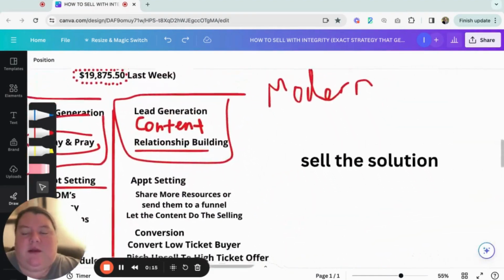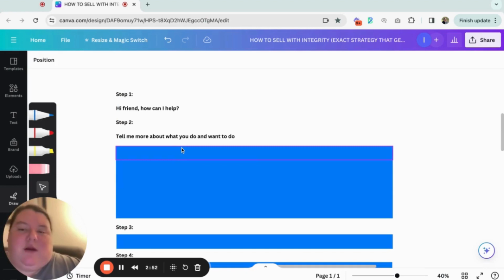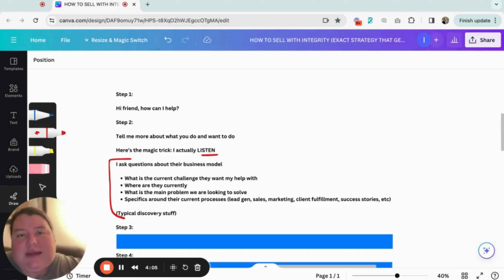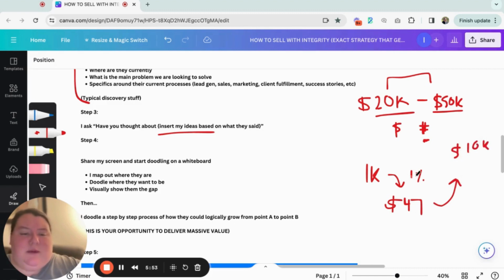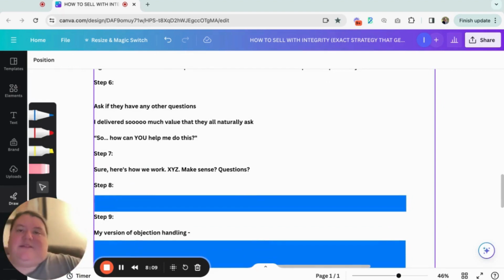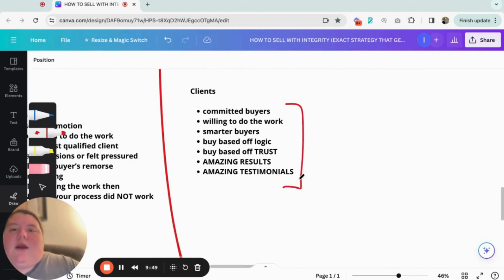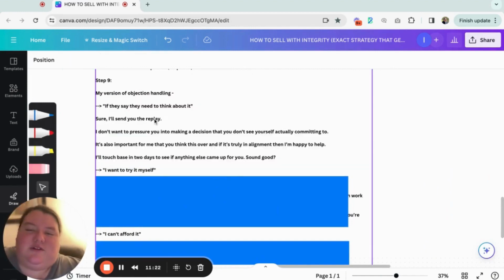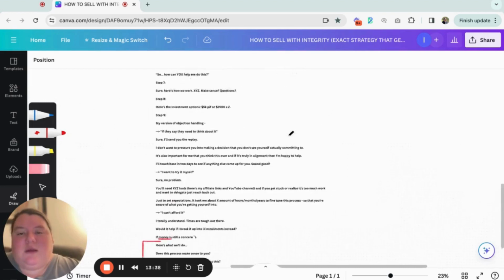How To Sell With Integrity (part 3)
How To Sell With Integrity → Breaking Down The Sales Script

In this video I break down the actual sales script.

The first rule of this script:

There is none.

It's a conversational flow.

In order for me to figure out if I can help you

I need to understand more about you, your business, your challenges

I need to understand, your goals, your current processes and your timeline

Most importantly, I need to LISTEN to you

Only then will I be able to HELP you find the right solution

That is in alignment with you and your business

And if we are a match - great

If not - I'll refer you to someone else

Or I'll equip you with the right resources until we are a good match

In order for this style of selling to work:

- you need to post content
- you need to prioritize the relationship
- you need to LISTEN to the prospect

For context, I'm selling a productized service.

→ I help established business owners launch virtual events to generate more high ticket sales (using AI & automation).

And this is the conversation I have with our prospects to gain clarity to see if we can help

While on the call, we create a plan of action that is in alignment for both parties (if we were to work together)

I treat it as a collaboration call.

Not a sales call.

And after it's all said and done

After they ask me how I can actually help them implement, after talking about pricing, etc

I back off and give them space to think.

I empower them to make their own decisions.

This is the way I've been attracting the BEST quality of client that is actually willing to commit to our process.

Not just those who buy to buy.

But those who actually invest for improvement.

So all in all, I hope this empowers you to ditch the manipulative, pushy tactics.

And only sell to those who are qualified clients and are in alignment with your solutions.

This is the end of this 3 part series.

Support me back by:

3. Share it so it helps more people

OTHER RESOURCES:
1. AI SALES BOOTCAMP
WANT TO LEARN HOW TO USE AI ACQUIRE NEW CLIENTS ON LINKEDIN?
Without being spamy, salesy, or losing the human touch?

2. CLAIM YOUR FREE AI VOICE AGENT
Unlock a free mini-course and a free ai voice agent and expedite setting up your ai appointment setter (at no cost)

3. COPY MY AI TECH STACK